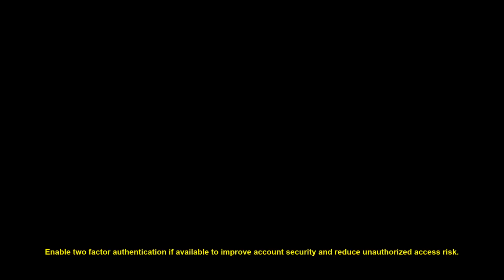How to Reset Your Target Market with Yelp - Quick Tutorial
Unlock the secrets to reaching your ideal customers with our quick tutorial, "How to Reset Your Target Market with Yelp." In this video, we’ll guide you through simple steps to effectively adjust your target audience on Yelp, ensuring your business stands out in a competitive market. Learn how to optimize your Yelp profile, engage with reviews, and attract the right clientele to boost your visibility and sales. Don't miss out on tips that can transform your business strategy today!